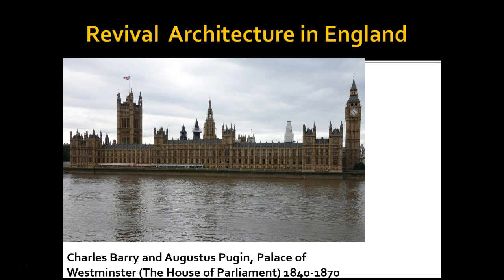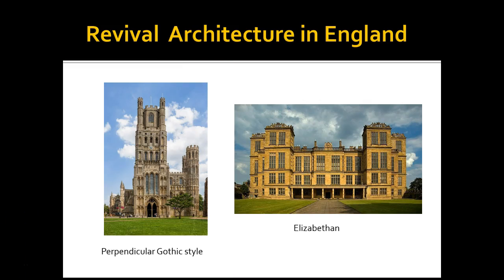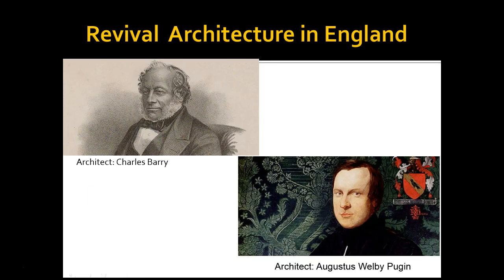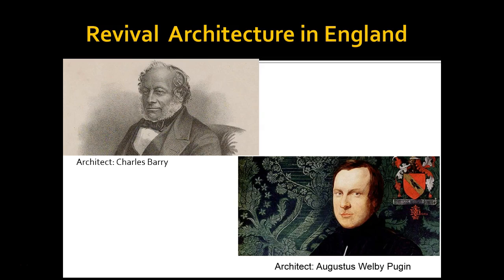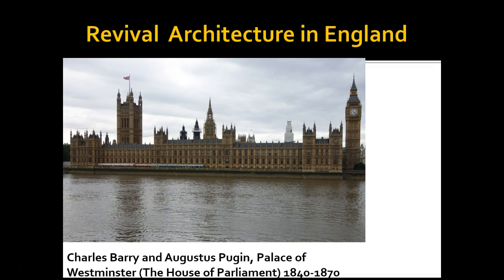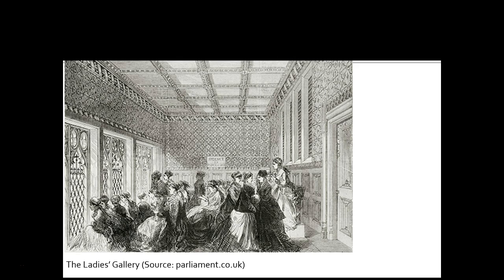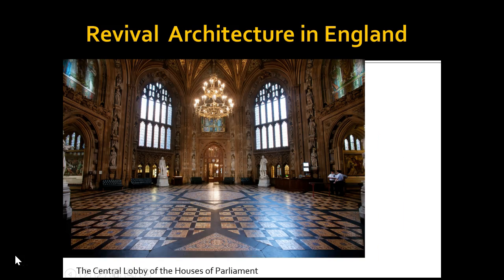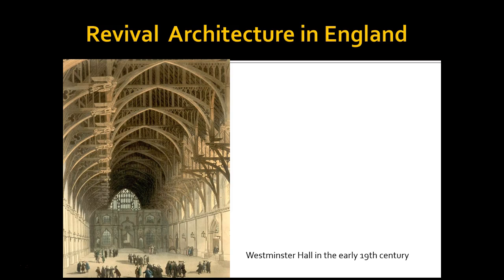English Romanticism and American Art part 4